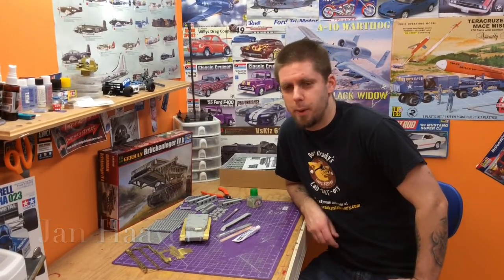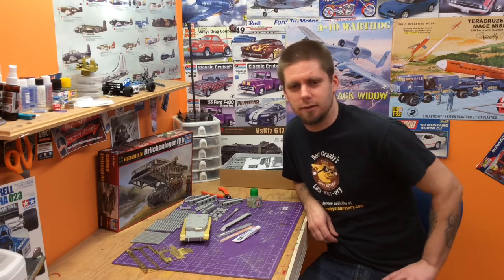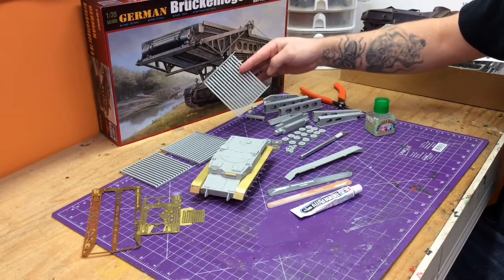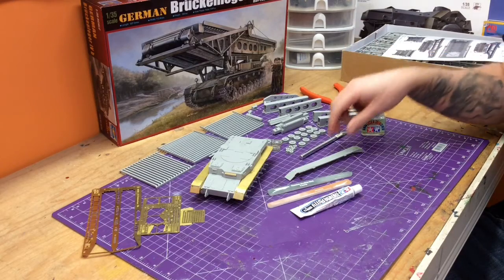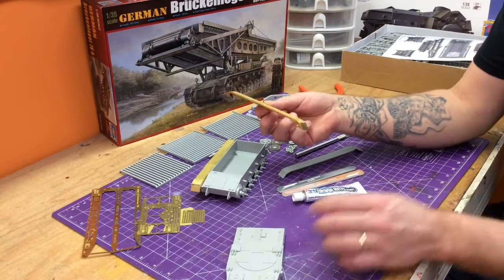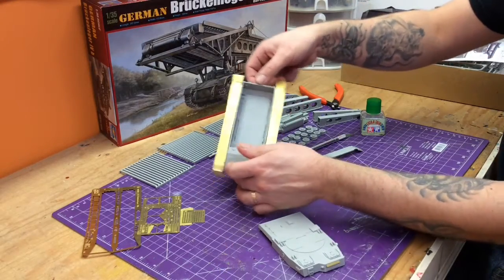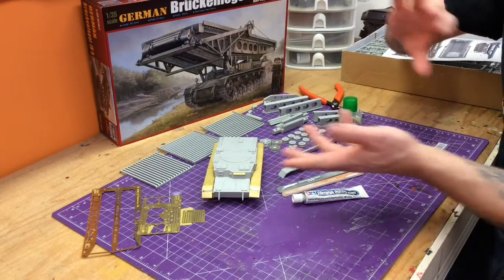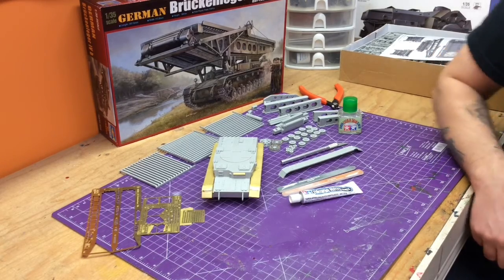Trumpeter German Bruckenleger IV b Update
An update of the Trumpeter German Bruckenleger IV b Update in 1:35 scale